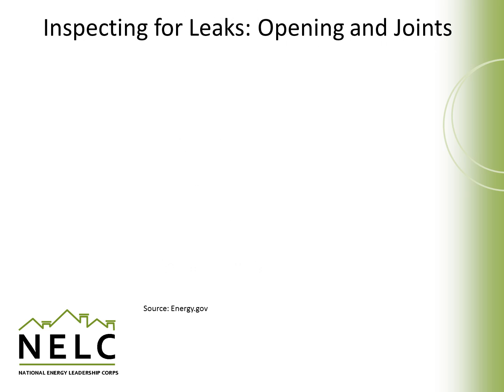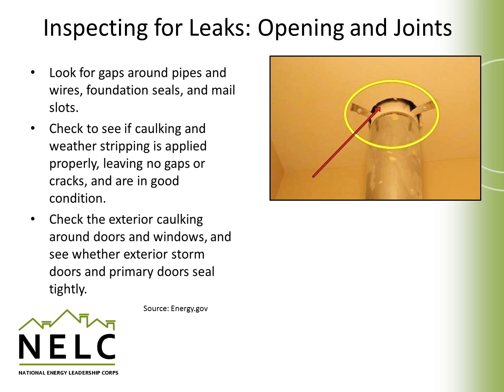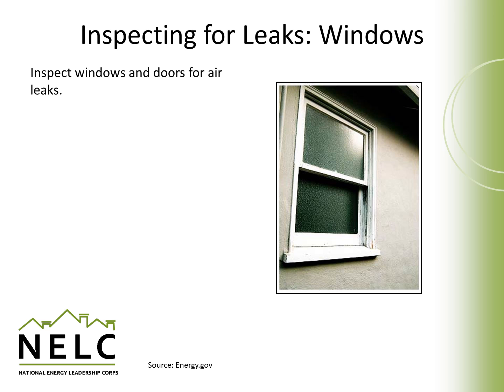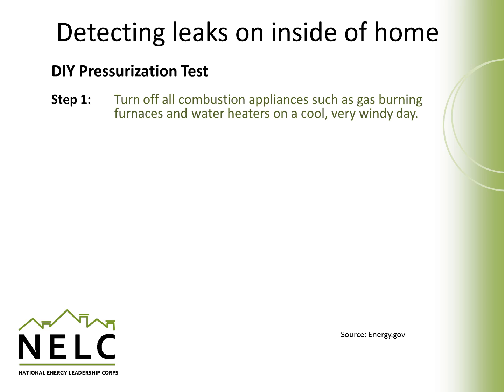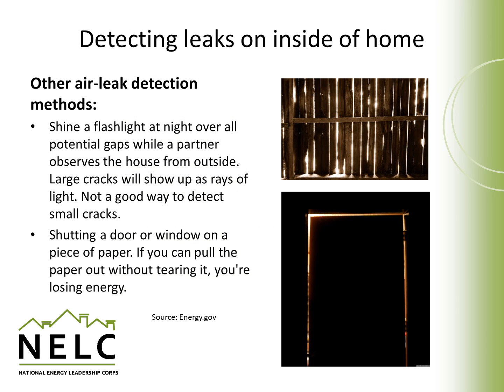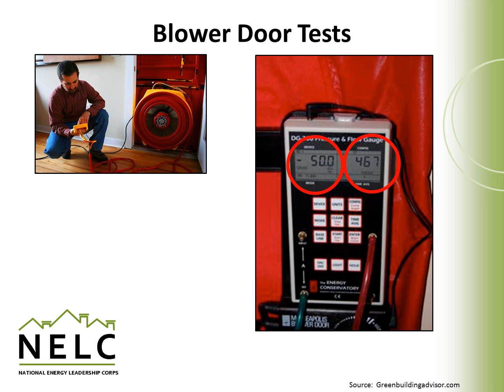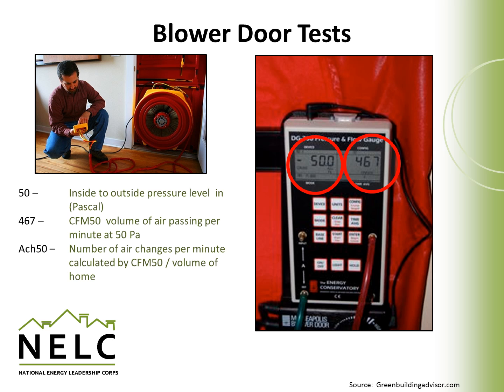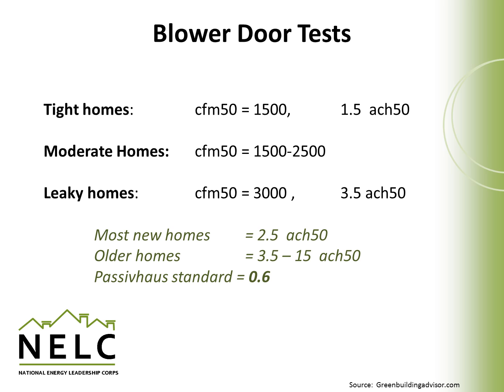Air, Heat, and Moisture Movement - Part 3 - Detecting Air Leaks